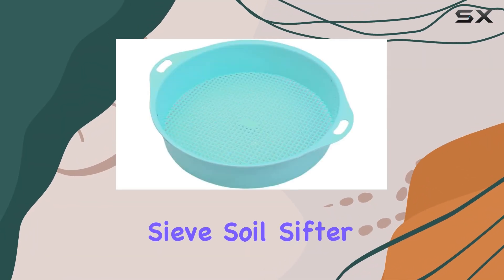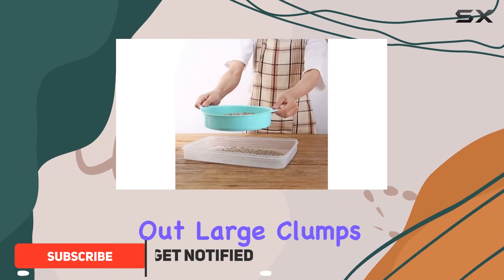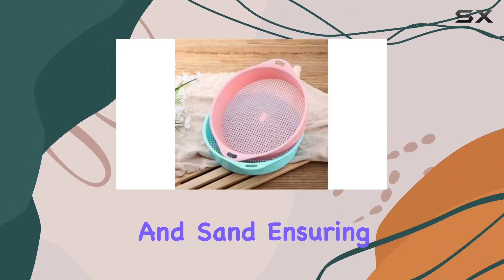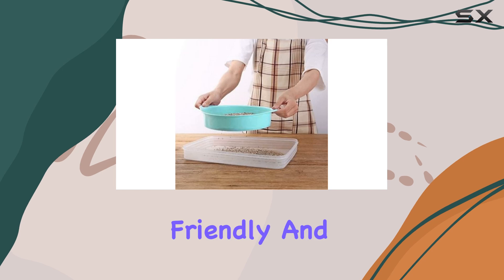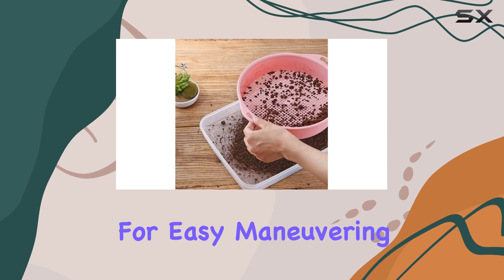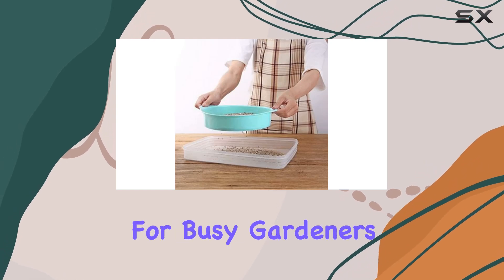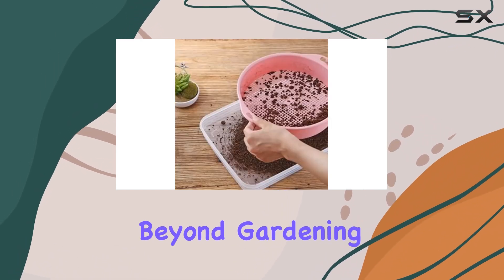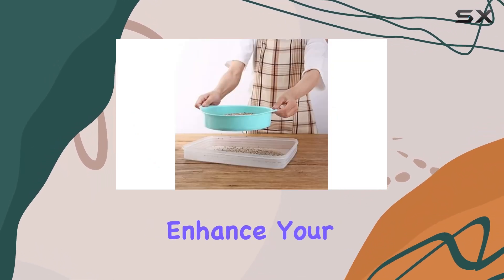Mesh Garden Sieve Soil Sifter: The Best Potting Tool for Gardeners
0:00 Intro
0:06 Review

Things that we mentioned in this video:
Mesh Garden Sieve Soil : B093GHRRCW